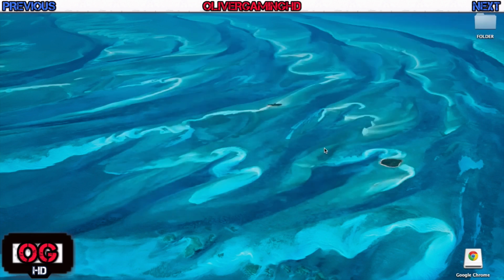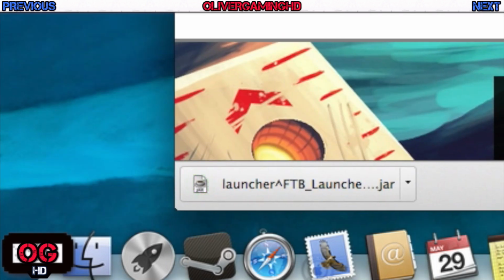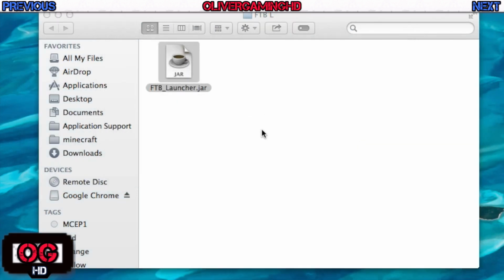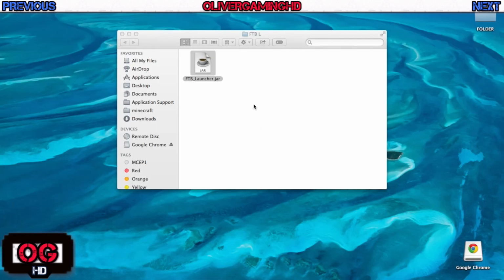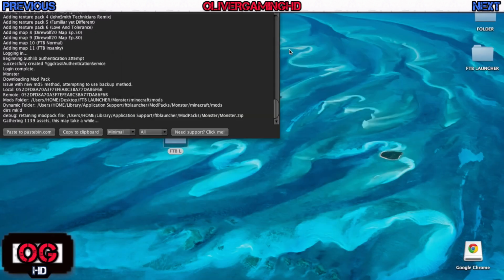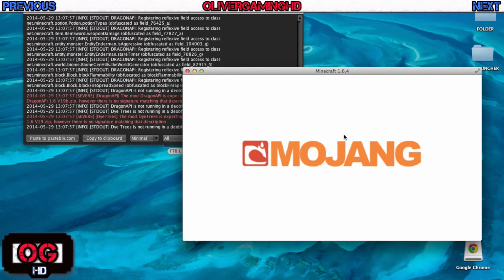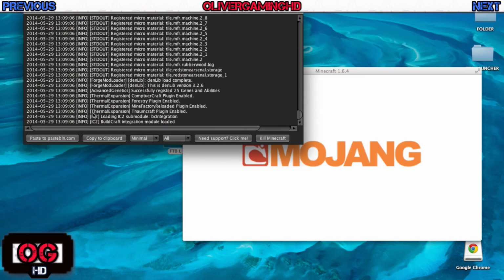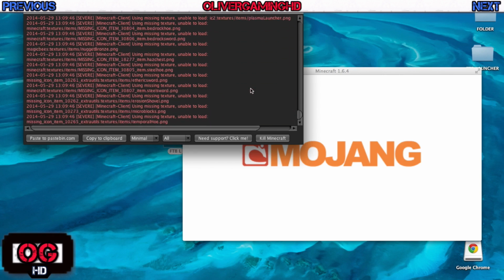Minecraft: How To Download & Install The FTB Launcher (MAC)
Today I am going to be showing you, How To Download The FTB Launcher and How To Install The FTB Launcher on a MAC, It's very simple and easy too..